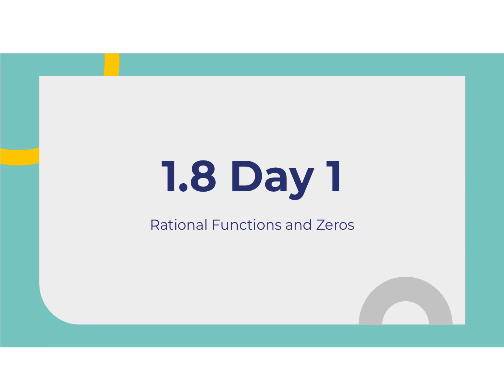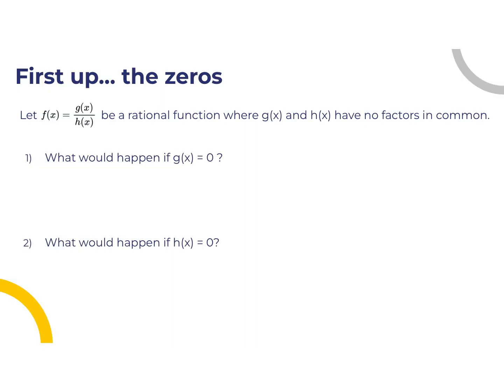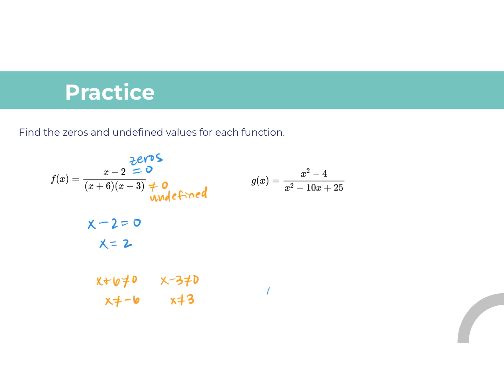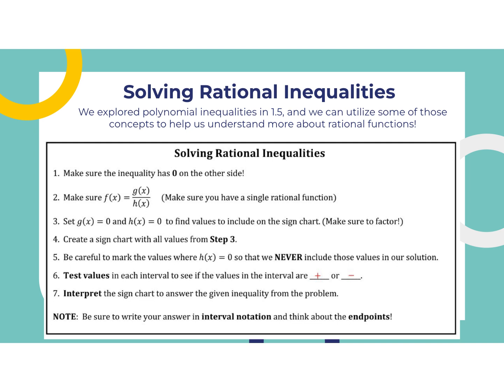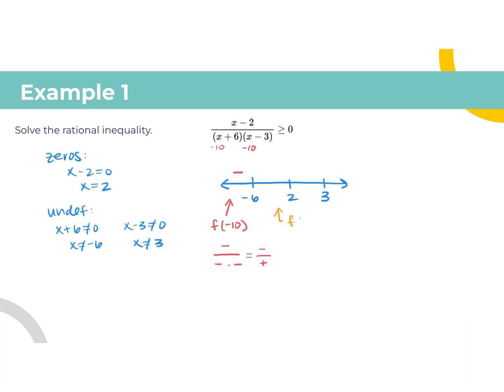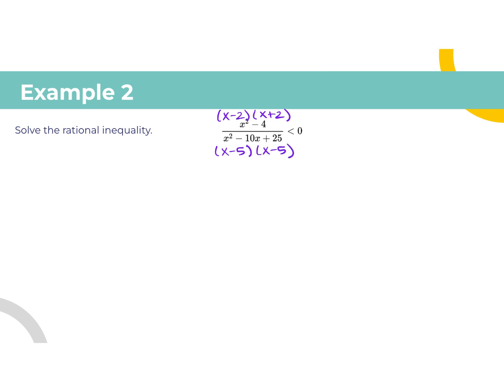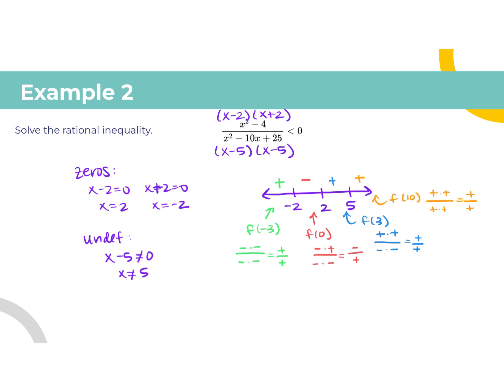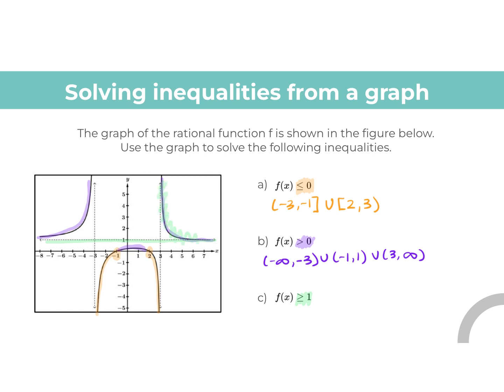1.8 Day 1 - Rational Functions &amp_amp_ Zeros